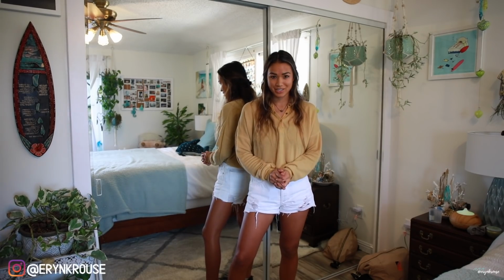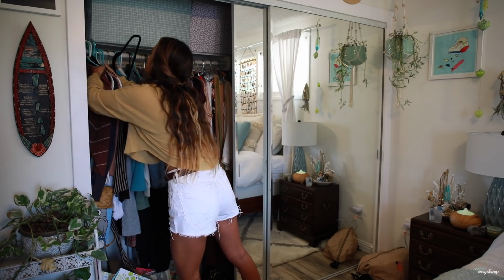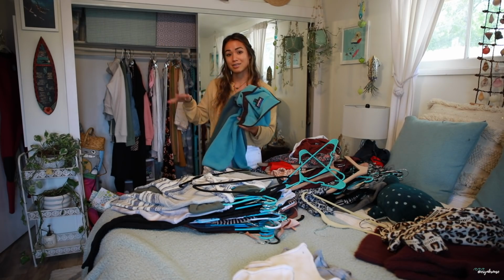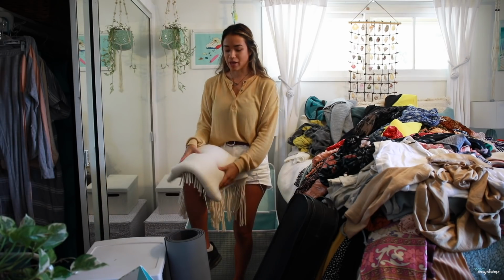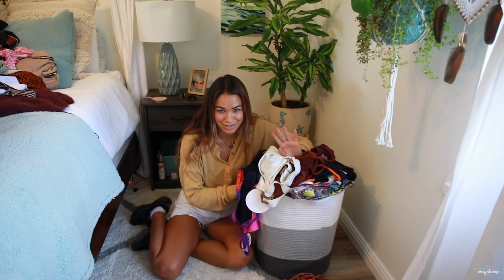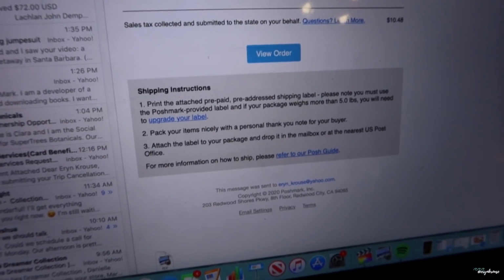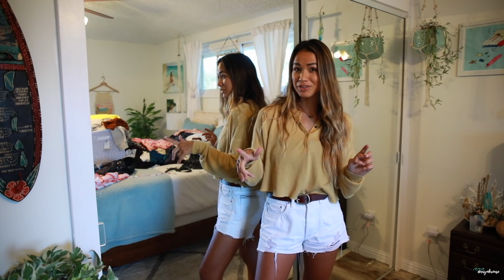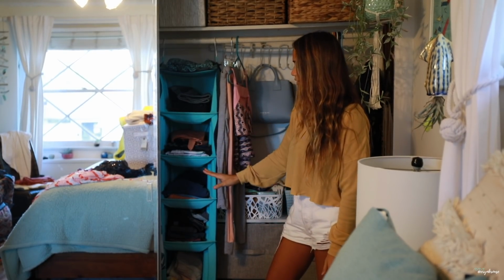spring cleaning my closet 🌻 (and how I sell clothes)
It's MARCH, which means spring is pretty much here! To purify and cleanse my mind, I'm doing the same to my living space (if you need motivation to organize, watch Marie Kondo on Netflix haha I've never been so pumped to clean before).

Thank you to Poshmark for partnering with me on this video. I've been using this app since 2014 and it's such an easy way to make money from your unwanted items while cleaning out your closet.